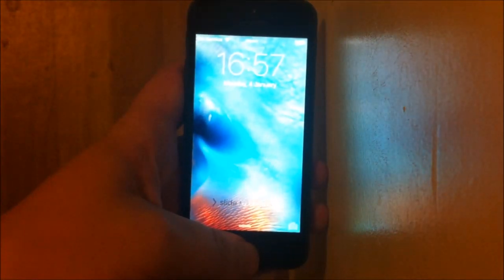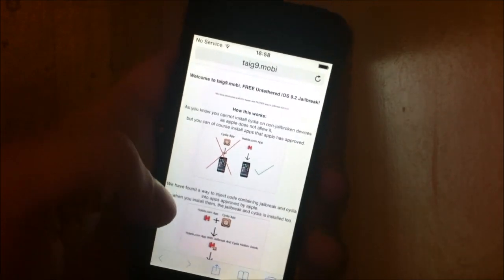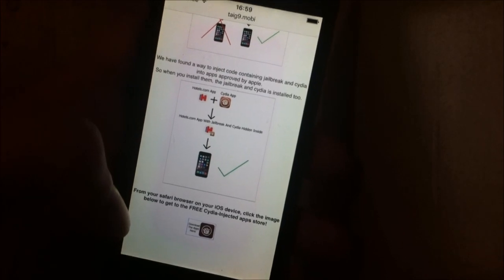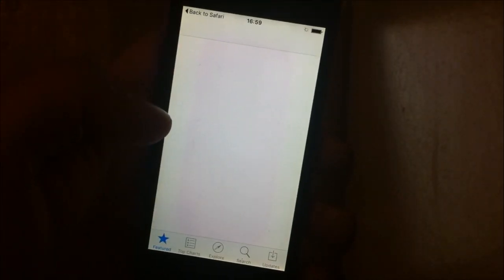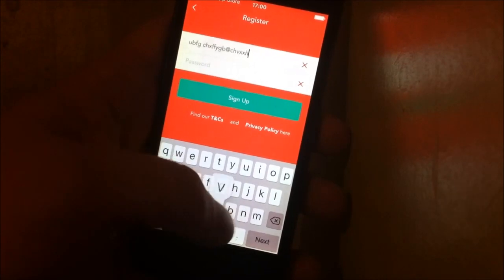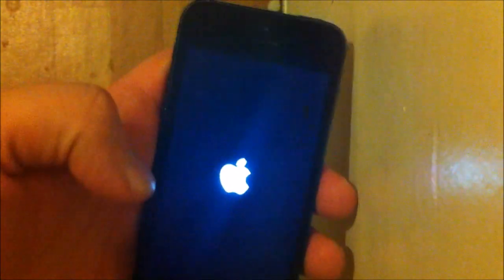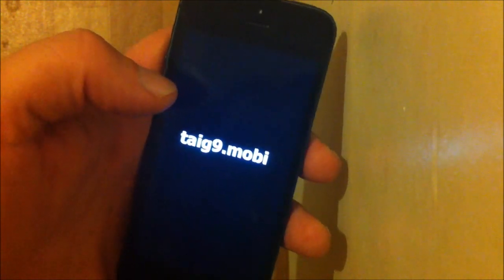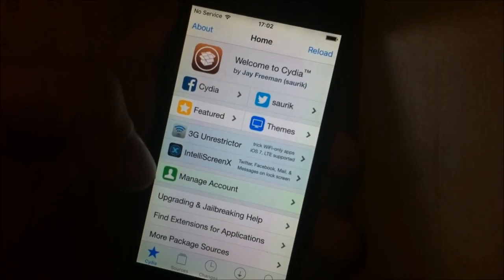TaiG iOS 9.3.2 Jailbreak Tutorial [RELEASED!]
Simple tutorial how to jailbreak any ios 9.3.2 device.
Works with all iOS 9.x.x versions.

The jailbreak is a FULL untethered jailbreak. (not semi)